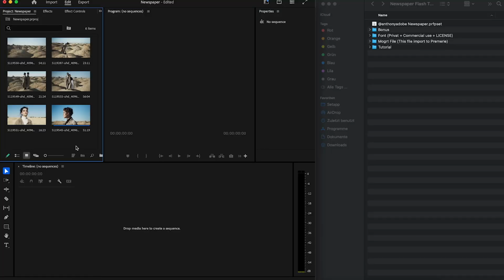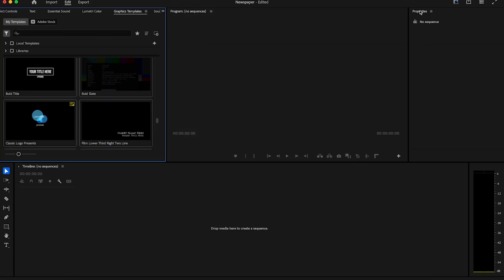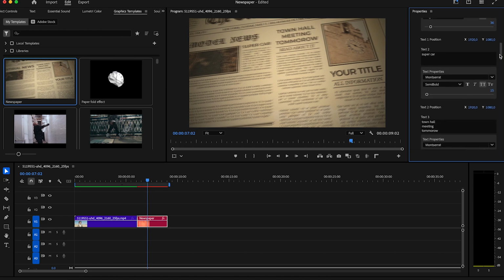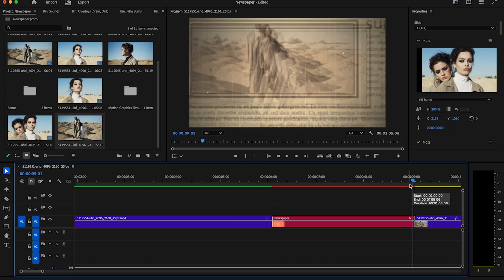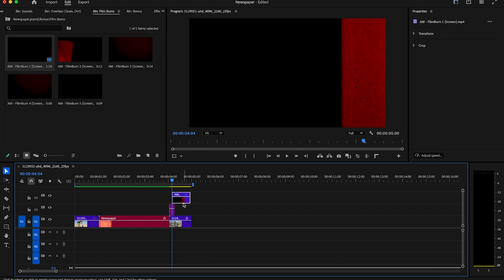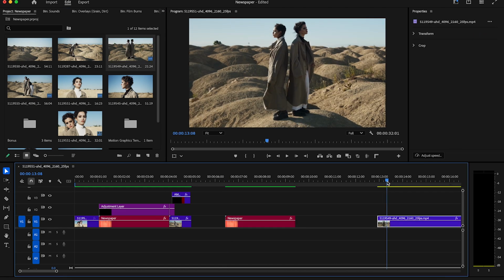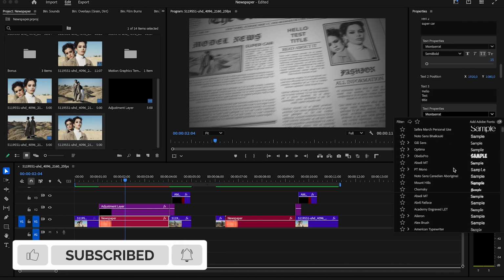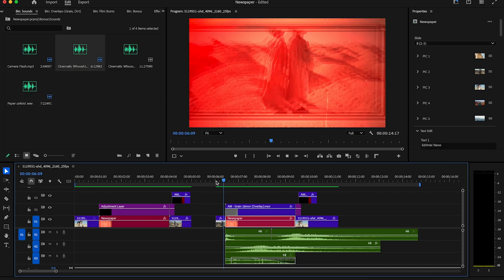How to Get the Best Newspaper Effect in Premiere Pro! DRAG & DROP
Want to add a cinematic newspaper-style effect to your videos? With this Newspaper Effect Pack, you can easily create eye-catching, dynamic, and professional edits in just a few clicks! Perfect for storytelling, documentaries, commercials, and creative projects.

🔹 What’s Inside?
✅ Drag & Drop Newspaper Effects
✅ Fully Customizable (Size, Position, Style)
✅ Works in Premiere Pro – No Plugins Required
✅ Perfect for Storytelling & Engaging Edits
✅ Easy-to-Use & Beginner-Friendly

📌 Follow me for more Premiere Pro tutorials & effects!